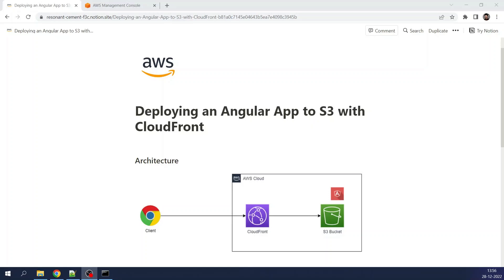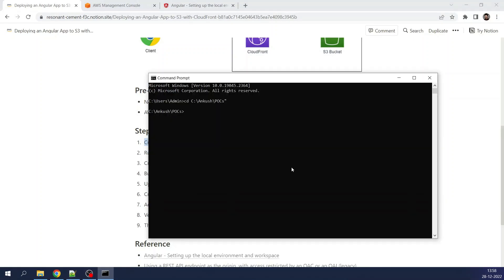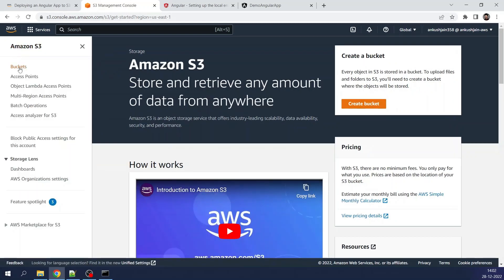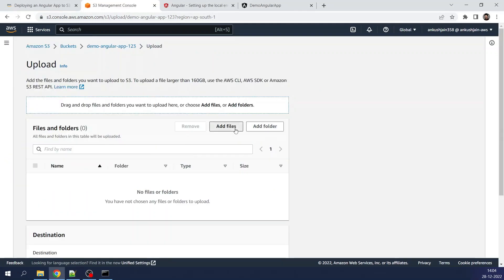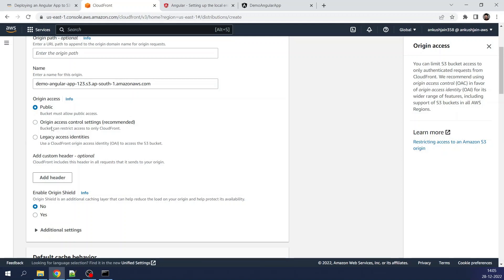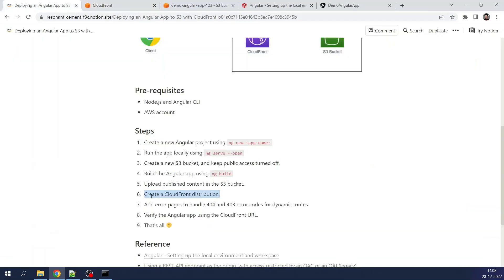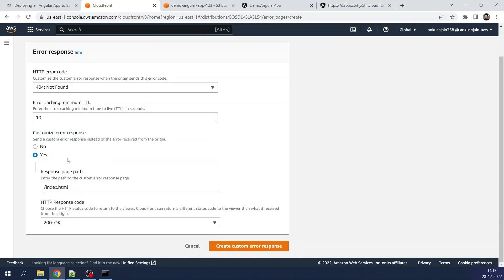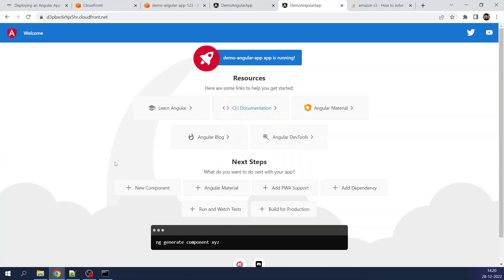Deploying an Angular App to S3 with CloudFront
Chapters

00:00 Introduction
00:12 Architecture overview
01:46 Create a new Angular application
04:07 Create a new S3 bucket
05:25 Build the Angular app and upload to S3
06:45 Create a CloudFront distribution and access Angular app through it
12:32 Add error pages to handle 404 and 403 error codes for dynamic routes
13:44 Verify the Angular app using the CloudFront URL